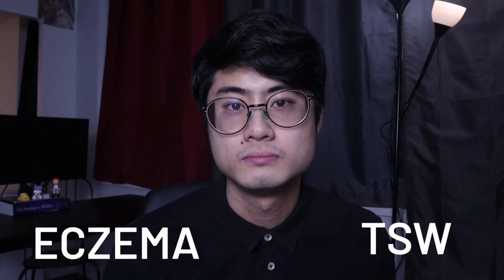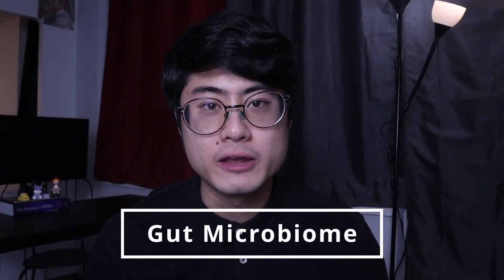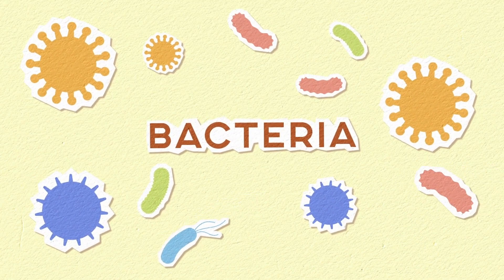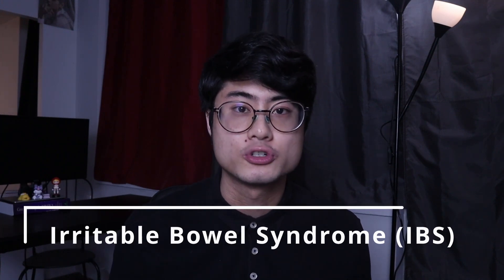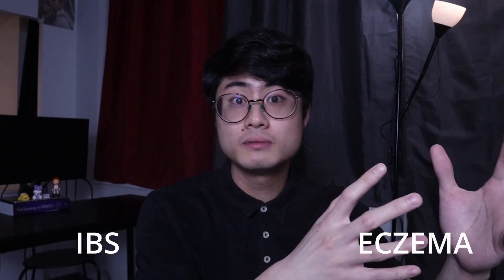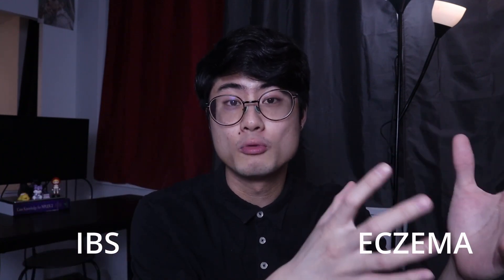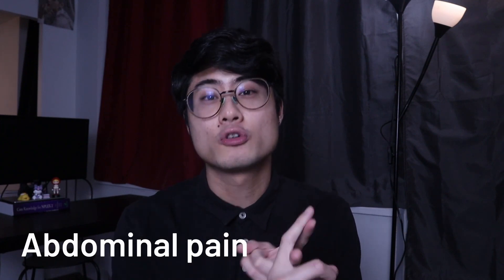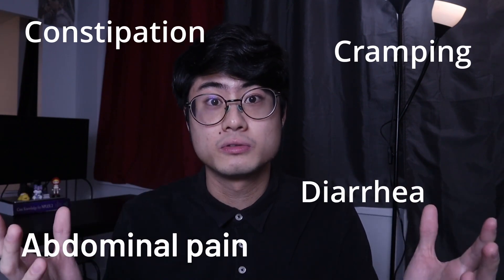How GUT HEALTH Affects ECZEMA and TSW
We are starting to see more people heal from their skin conditions (such as eczema, topical steroid withdrawal, psoriasis, acne, rosacea, and other forms of dermatitis) by working on their gut health. How exactly is the gut linked to the skin? Let'd go through the basics!

Video Chapters
0:00 - Intro
1:30 - Leaky Gut Syndrome
2:52 - Gut Microbiome
4:28 - Candida
5:16 - SIBO
6:14 - IBS